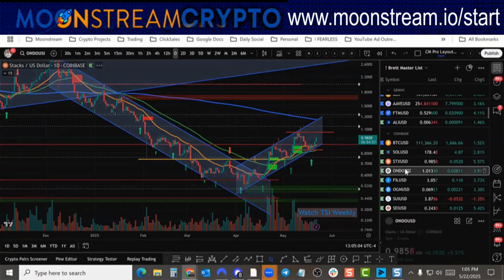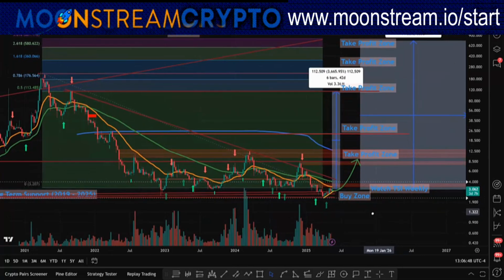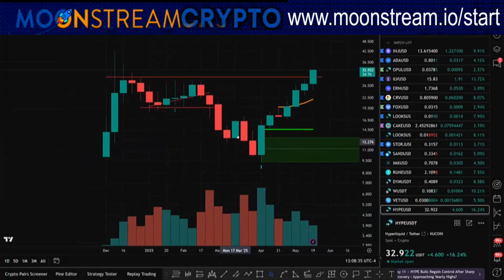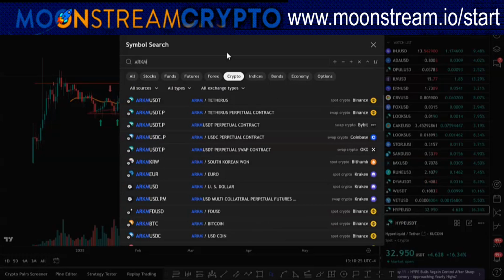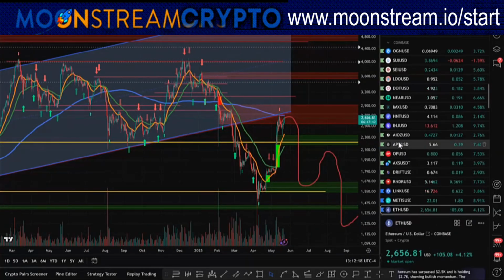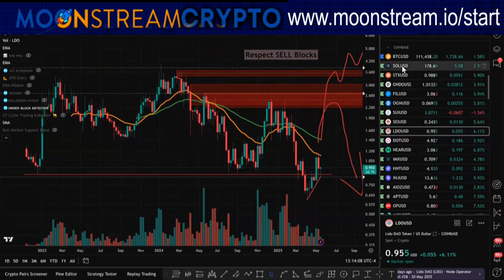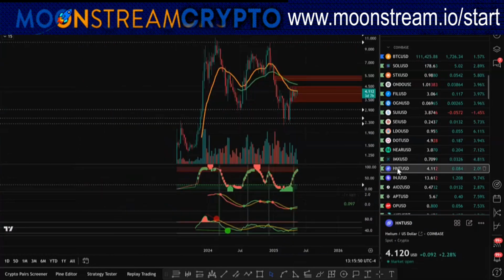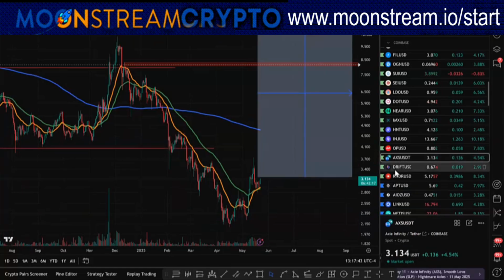Altcoin Gems 💎: SOL, ONDO, & Potential 10X Plays? 🚀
Exploring promising altcoins like SOL, ONDO, Filecoin, and DOT with potential for significant gains.

For more information on all our products and services go